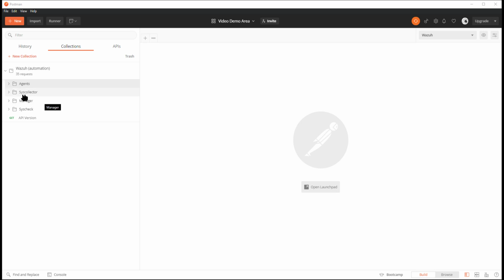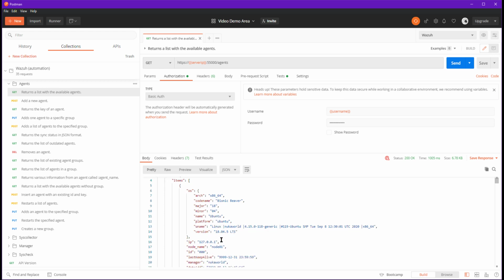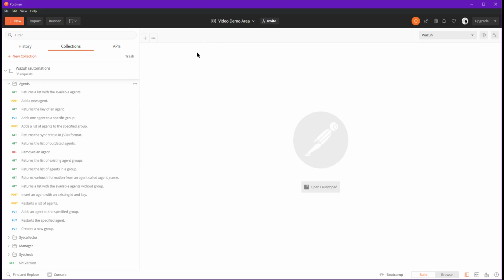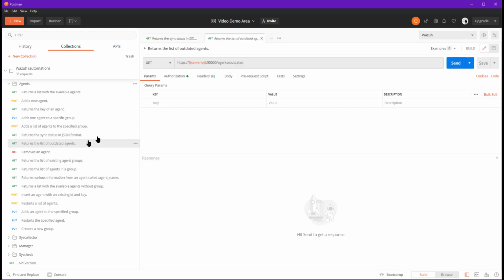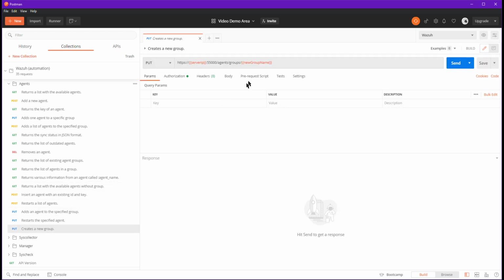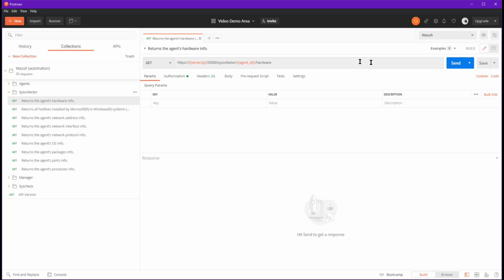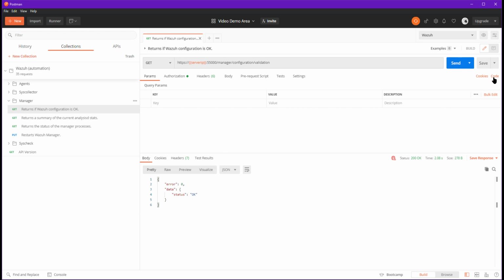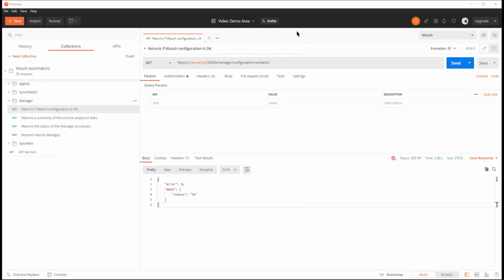Wazuh REST API Introduction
This video is for people who use the Wazuh console and are looking to leverage the API to integrate into their automation or reporting systems.

- Get Wazuh version
- Get list of managed agents
- Add an agent to the manager and obtain the corresponding agent key
- Get a list of groups
- Create a group
- Add a group to an agent
- Delete an agent from manager
- Run a syscheck/root check on a specific agent
- Get system information about a specific agent
- Create a python script for a REST query